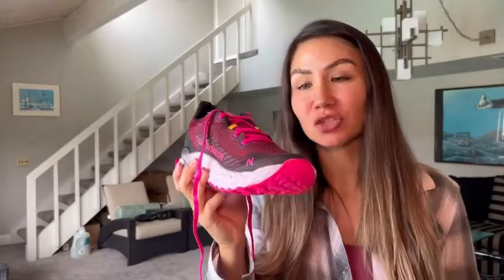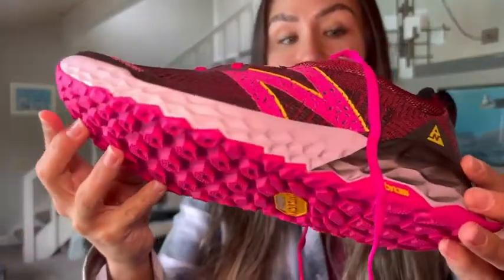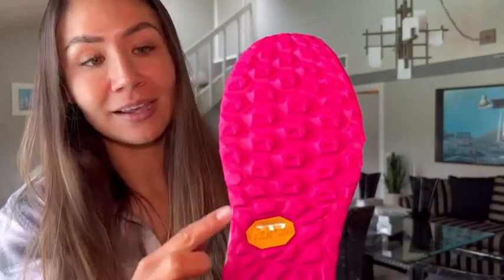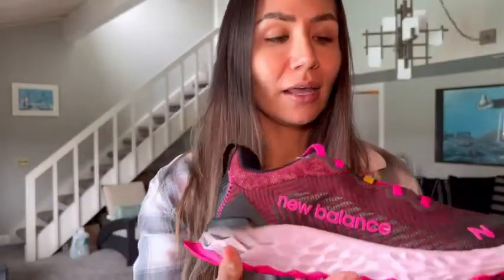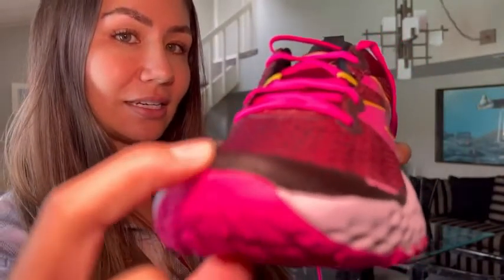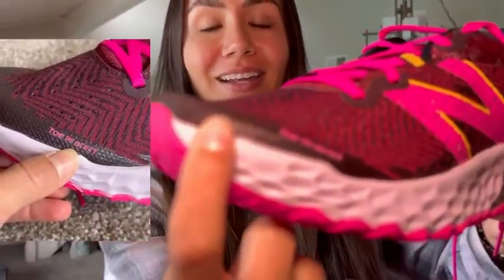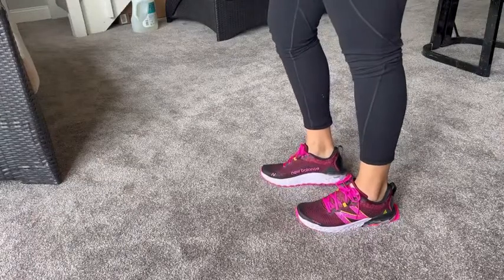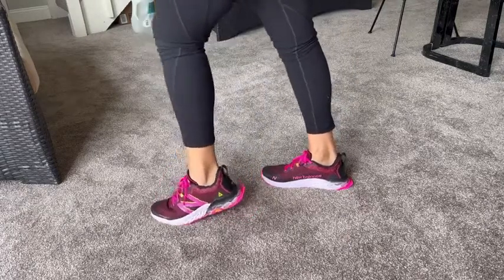Our Point of View on New Balance Women's Running Shoes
(Commissionable Links)
about this PRODUCT:
OriginImported
Sole MaterialRubber
Closure TypeLace-Up